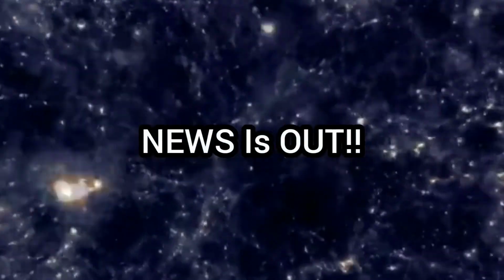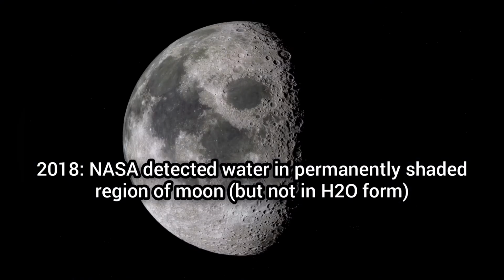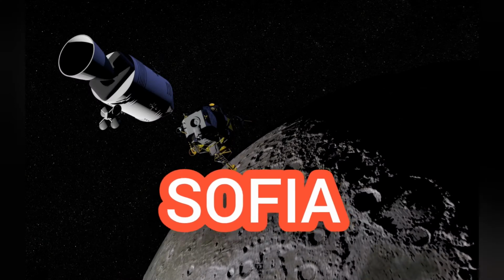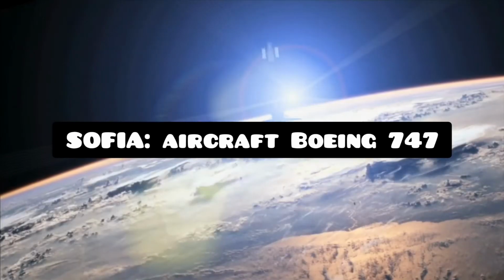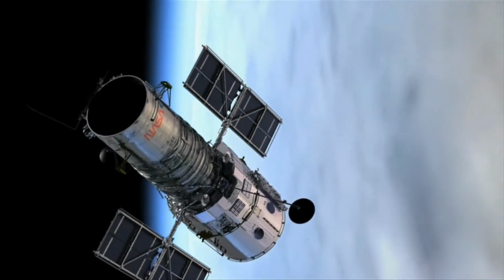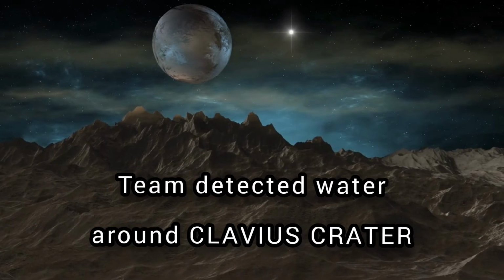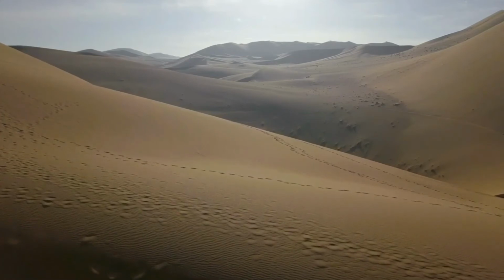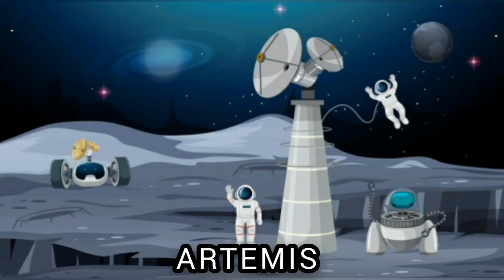NASA's New Discovery about Moon, Oct 2020. Who is SOFIA? very easy to understand.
NASA's New discovery about Moon!

The News is finally out today! NASA Scientists have confirmed presence of water on the sunlit surface of Moon.

How NASA detected presence of water on Moon?
Which technology did NASA used to detect water on Moon?
What is sunlit surface of moon?
Who is SOFIA?
What is Stratospheric Observatory For Infrared Astronomy?
Find out about recent discovery of NASA about Moon.
Explained in easiest way, even kids can understand easily.